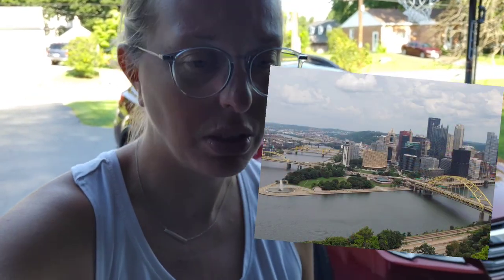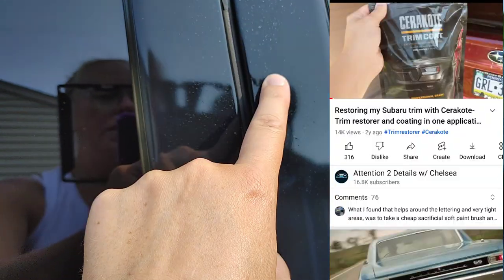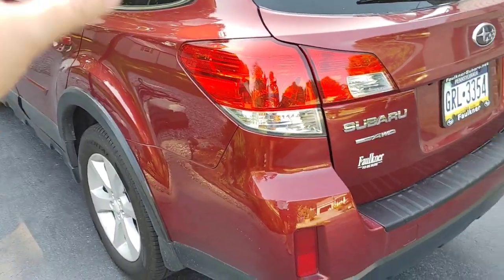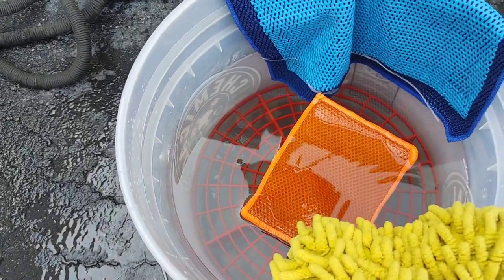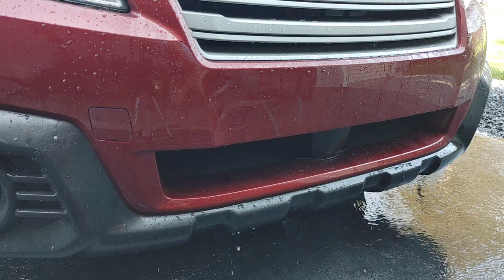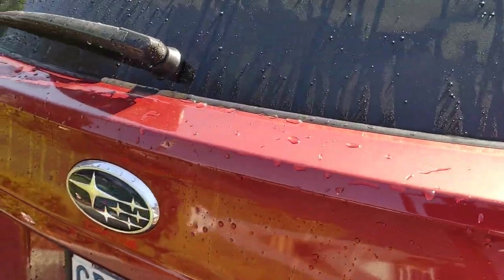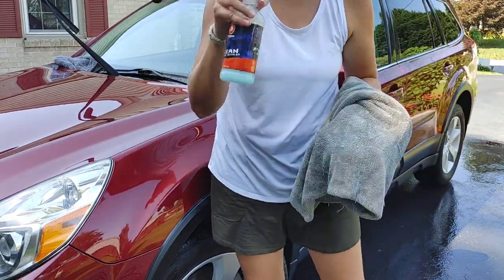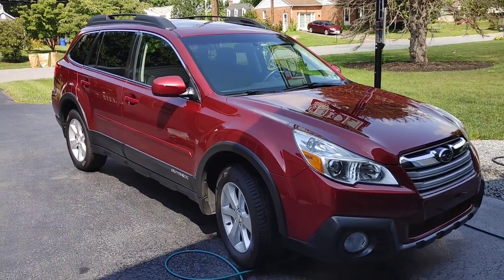How To Maintain A Coated Vehicle + Update On Ethos Graphene + Cerakote Trim Restorer - 2 Yrs Later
Chemicals used in this video:

Ethos Graphene Coating
Cerakote Trim Restorer

Ethos Ceramic Shampoo
Ethos Resist

Phoenix EOD Apex Auto Wash
Phoenix EOD Titan

Mckees 37 Fast Water Spot Remover

Check out 🔗to my favorite products 👇and previously reviewed products:

Pressure Washer
Uberflex Pressure Washer Hose
Glass Cleaner + Repellent
Griots Correcting Cream

Interior + Chemicals-

Vacuum Hose
Bio Break w/ Citrus Solv
Flex Ice
Spot Stop
Crevice Detailing Brushes for carpets
Floor Deck Tiles for Mats
Rubber Mallet